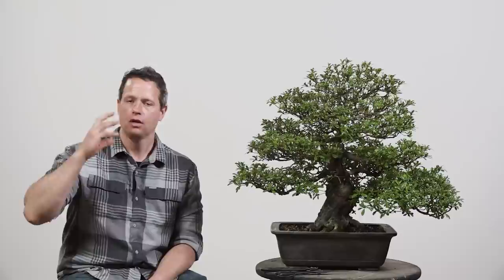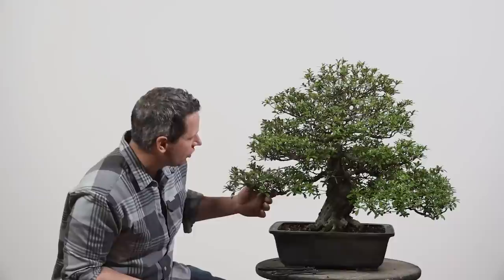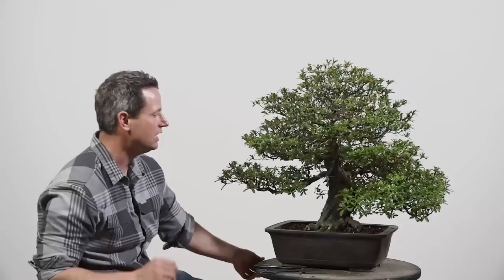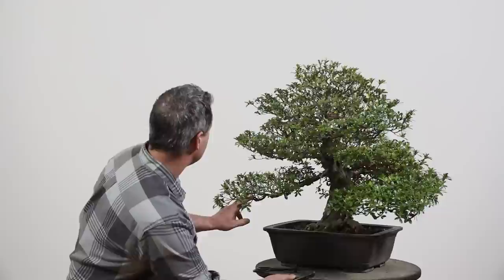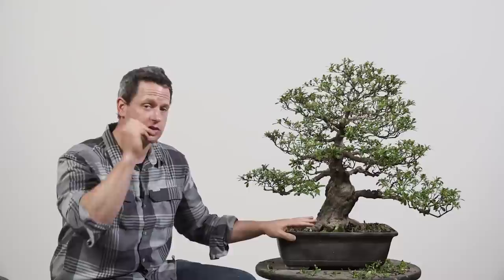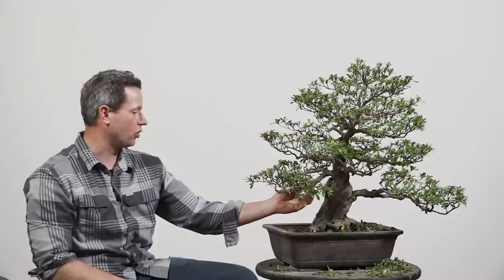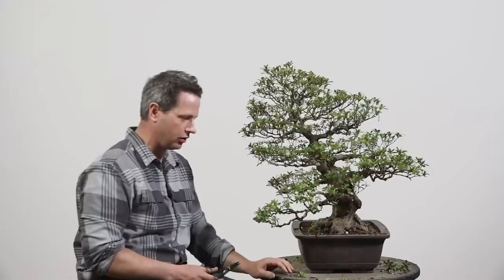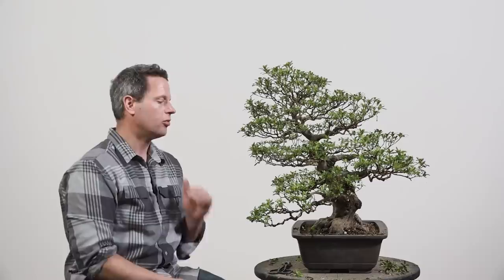Mastering Satsuki Azalea Bonsai Form: Pruning and Wiring Techniques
Looking to learn about Satsuki azaleas and how to maximize their aesthetic quality beyond just their flowering cycle? In this informative stream, we dive into the often-overlooked topic of design and pruning techniques for Satsuki azaleas during non-flowering seasons. You'll discover the nuanced repotting needs and behavior of these stunning trees, and learn how to use wiring practices to shape and elevate them as bonsai subjects. With our expert guidance, you'll build your skills and take your Satsuki azalea gardening to the next level.